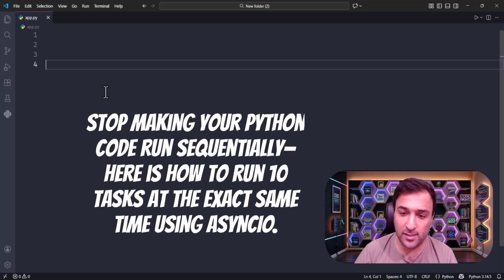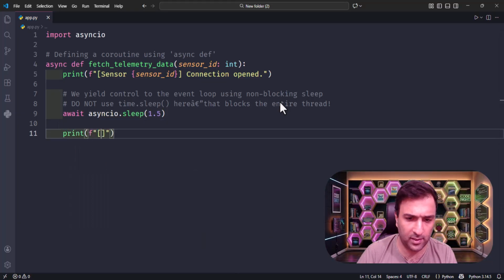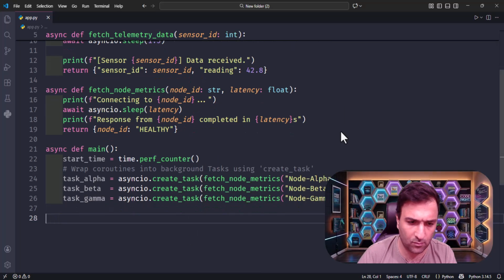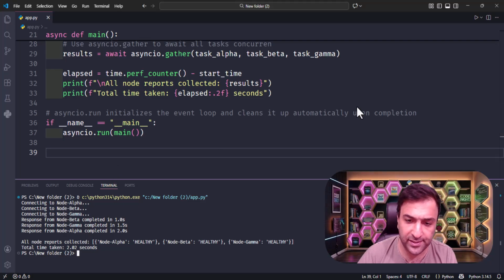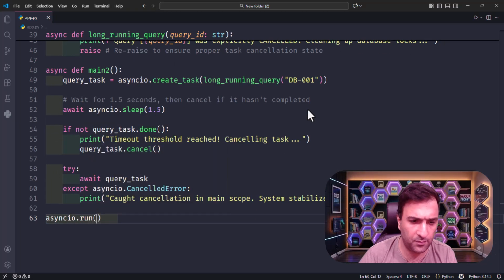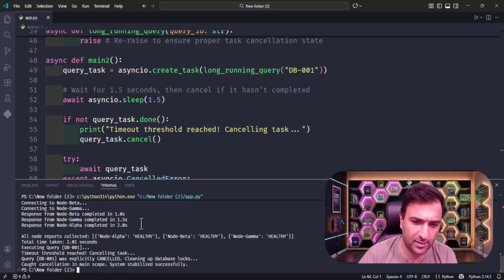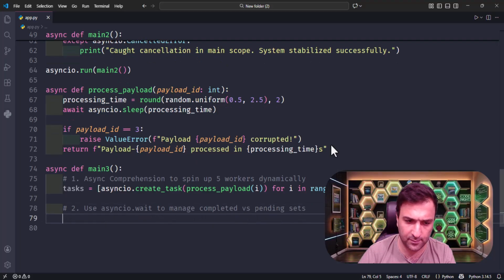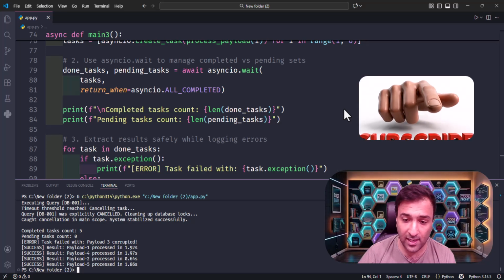How To Run Python Code 10x Faster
Stop letting your Python scripts freeze while waiting for API calls or database queries! In this deep-dive tutorial, we take a practical look at Python’s AsyncIO library to build fast, non-blocking, and high-performance concurrent applications.

Whether you're looking to speed up network requests or write clean async pipelines, this video breaks down everything you need to know about coroutines, task lifecycles, and event loops with real-world code examples.

🚀 What You’ll Learn:

What synchronous vs. asynchronous I/O actually means under the hood

How to define native coroutines with async def and await

Running background tasks concurrently with create_task and gather

Handling task cancellations, timeouts, and error boundaries gracefully

Advanced batch processing using async comprehensions and asyncio.wait

💡 Code Snippets & Examples:
All code examples shown in this video are written using clean, modern Python syntax. Feel free to copy, adapt, and run them in your own projects!

Drop your questions or tutorial suggestions in the comments below.